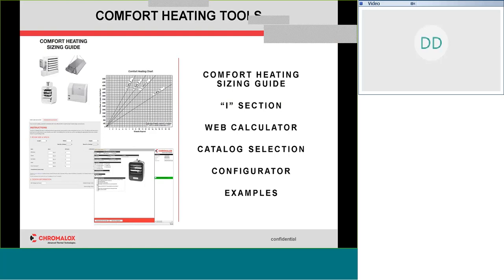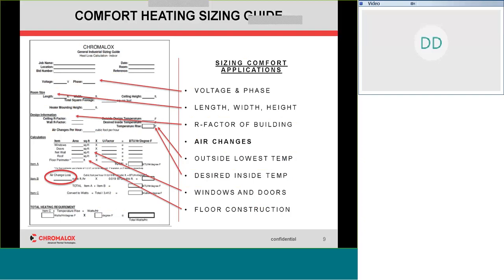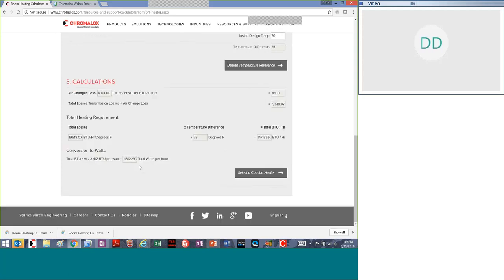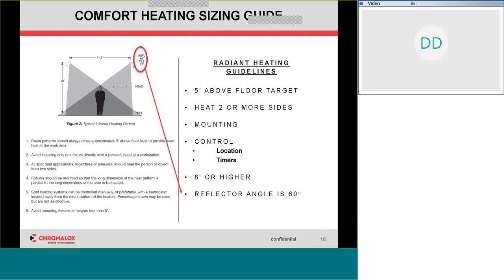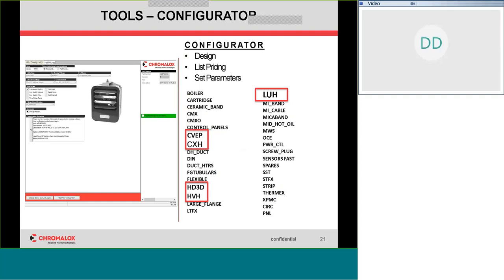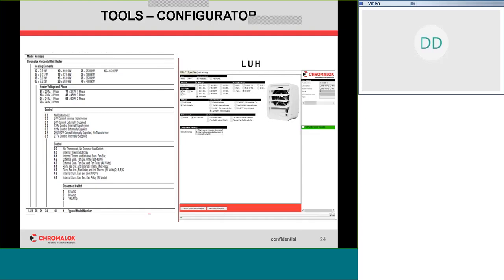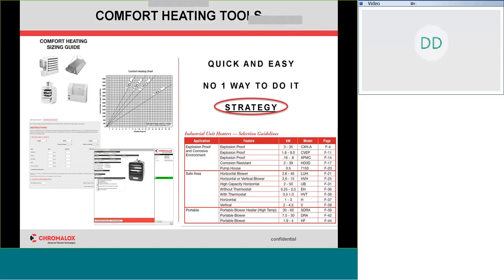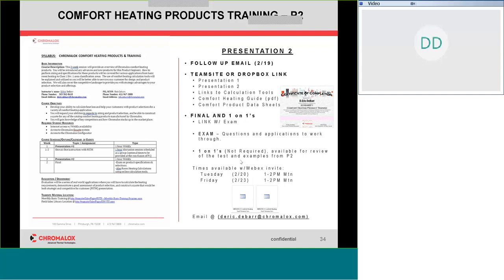MBT2018-1-P2 - Comfort Heating Products - DeBarr